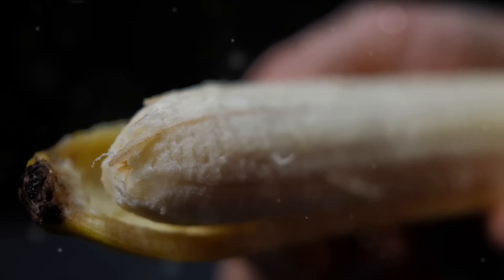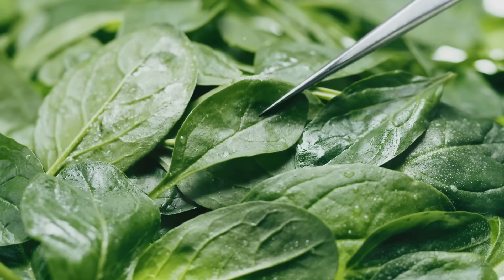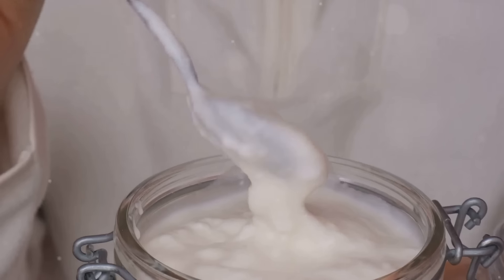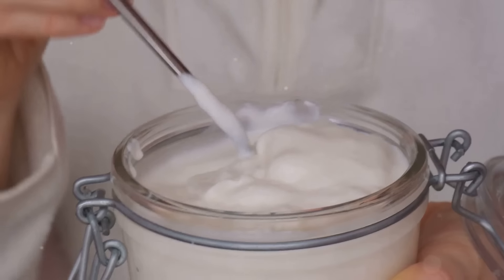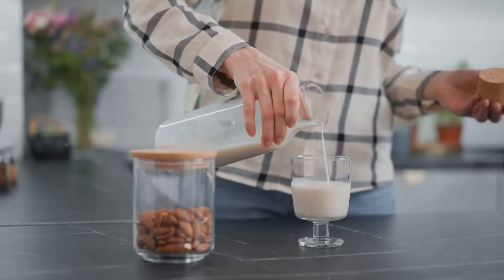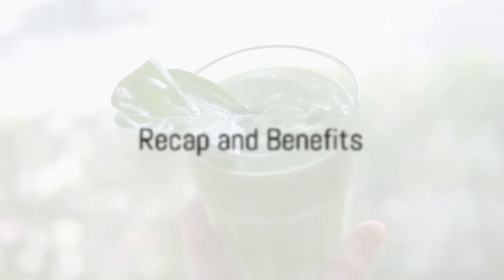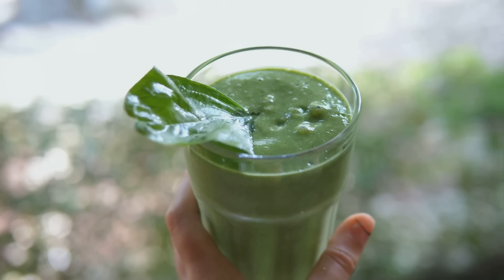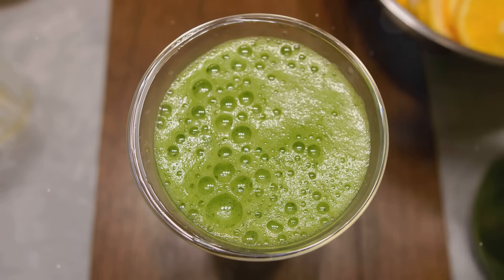Ultimate Post Workout Essential Oil Smoothie | A Step by Step Guide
Packed with powerful nutrients and based on scientific facts, this delicious smoothie will help you recover faster and replenish your energy levels after a tough workout. 💪

OUTLINE:
00:00:00 Introduction to the Ultimate Post-Workout Essential Oil Smoothie
00:00:18 The Ingredients
00:01:43 Recap and Benefits
00:02:13 Conclusion

🌿 Elevate your post-workout routine with our nourishing Essential Recovery Oil Smoothie! In this step-by-step guide, we'll show you how to create a delicious and nutrient-packed smoothie that will help replenish your energy, soothe muscles, and accelerate recovery. Whether you're a fitness enthusiast, an athlete, or just someone looking to enhance their wellness journey, this smoothie is a game-changer.

🔥 This recipe features a blend of powerful ingredients, including essential oils known for their anti-inflammatory properties, protein-rich ingredients, and a mix of fruits to create a refreshing and satisfying post-exercise treat. Follow along as we break down each step, providing tips and insights to maximize the benefits of this recovery smoothie.

Share your thoughts and variations in the comments below – we love hearing from our amazing community.

🛒 Ingredients:

1 banana
1 handful of Spinach leaves
100 ml Greek or plant-based yogurt
150 ml almond milk
2 drops of doTERRA Peppermint essential oil
1 tablespoon of Honey
Several ice cubes